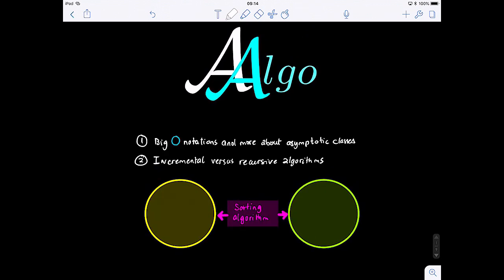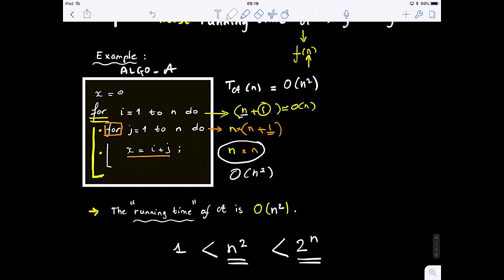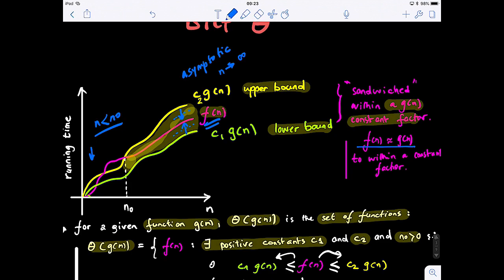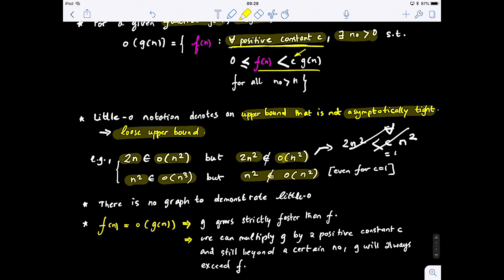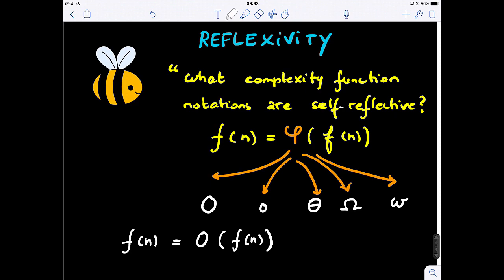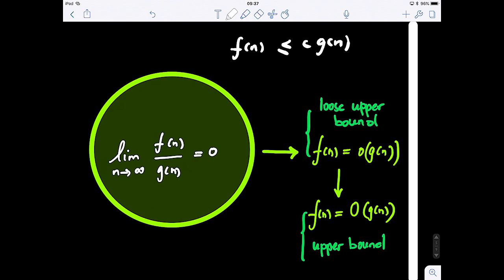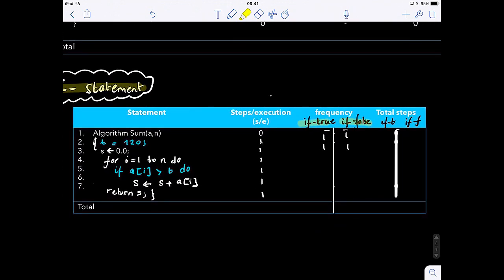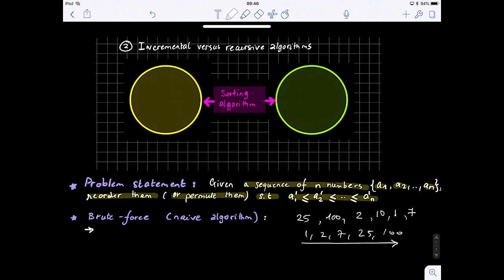Analysis of Algorithms Blink 2.1 (Best, average, worst complexity classes)